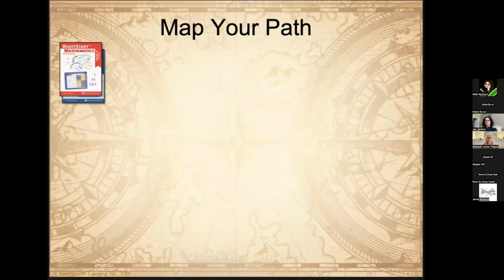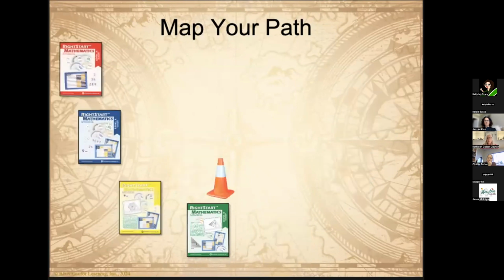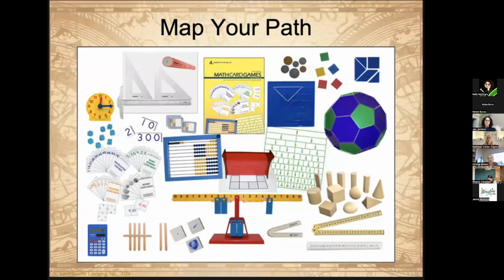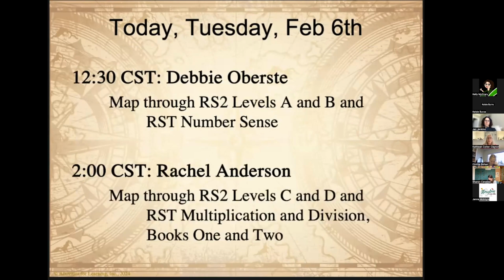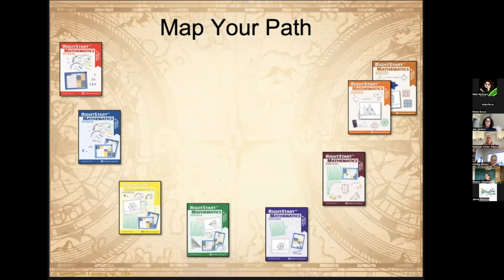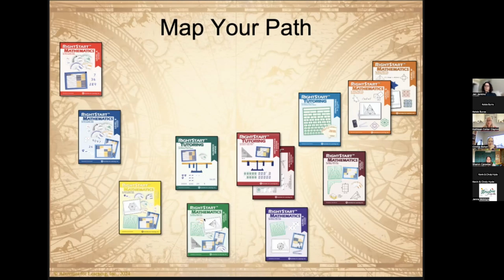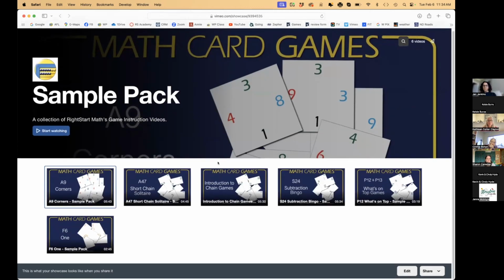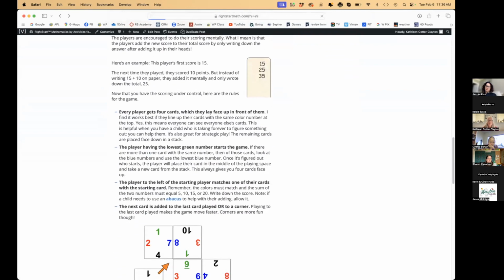Map Your Path through RightStart™ Math